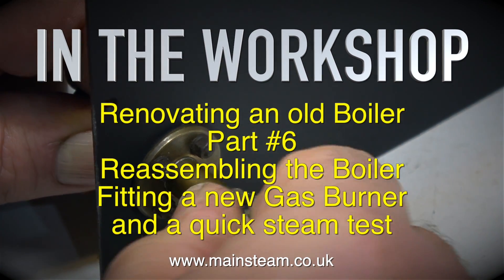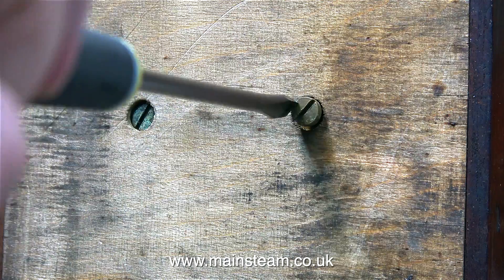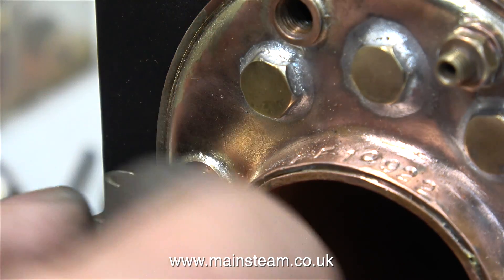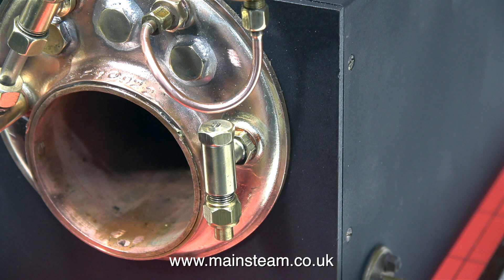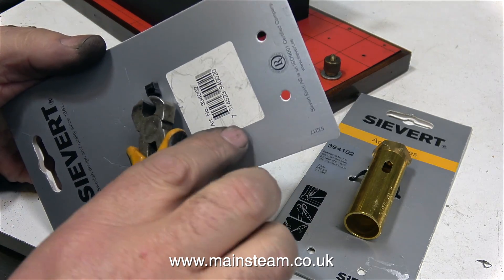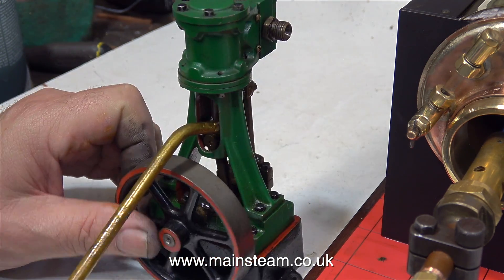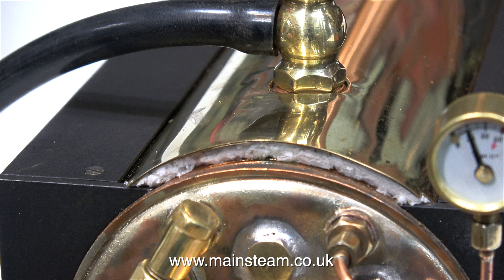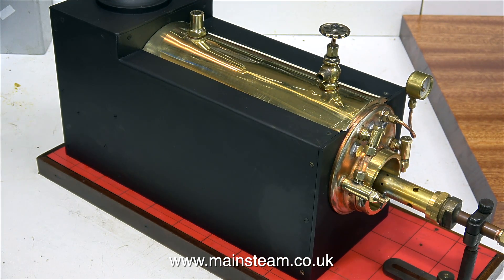RENOVATING AN OLD MODEL STEAM BOILER - PART #6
Renovating An Old Model Steam Boiler - Part #6 - Reassembling the boiler, fitting the steam fittings and steam testing it using a couple of Stuart steam engines.